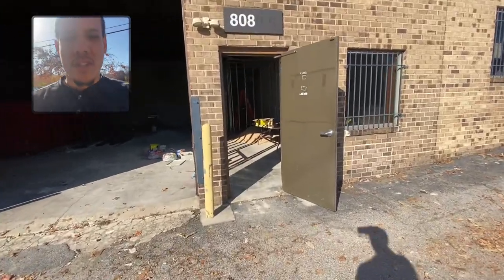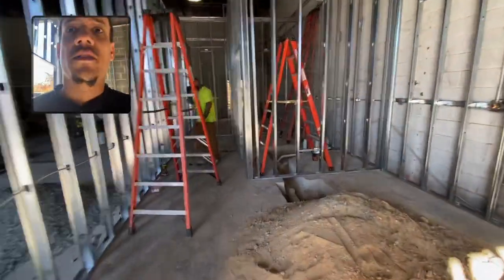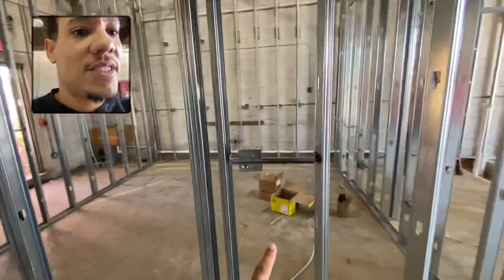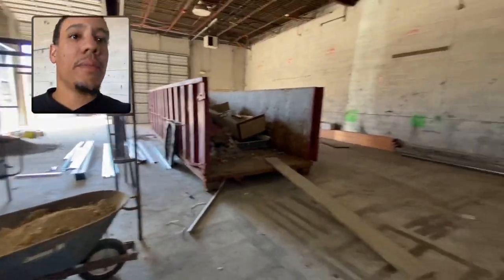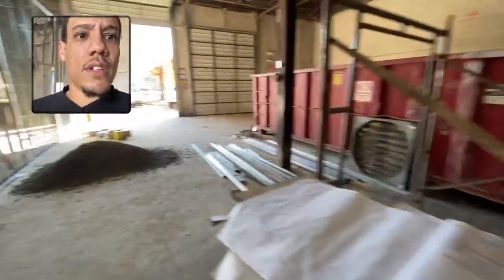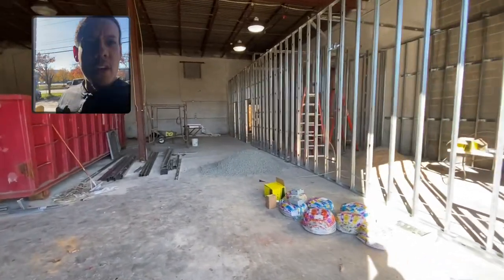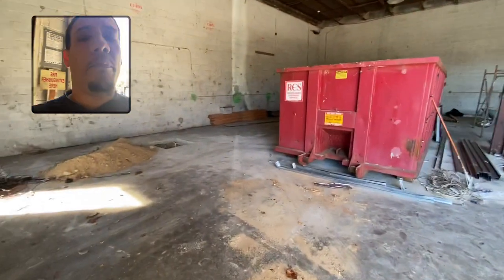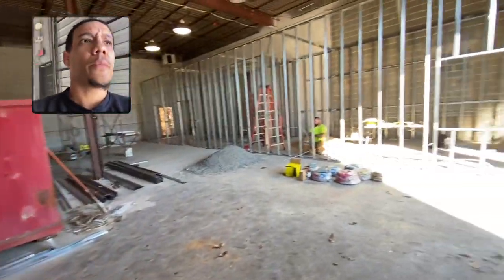DENTLESS TOUCH NEW SHOP!!!! 🙏🏽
🎖2-Day PDR Training Course NOW AVAILABLE!

My Favorite PDR Tools:
BEST GLUE for PDR
SECOND BEST GLUE
BEST GLUE TABS
TABS for BIG DENTS
BEST Mini Lifter
Knockdown Tip

📍Springfield, VA
📍Waldorf, MD
📍Rockville, MD

If you enjoyed this video, give it a big Thumbs UP. That way you can get notified when we release videos!